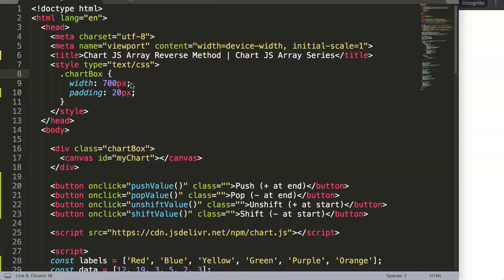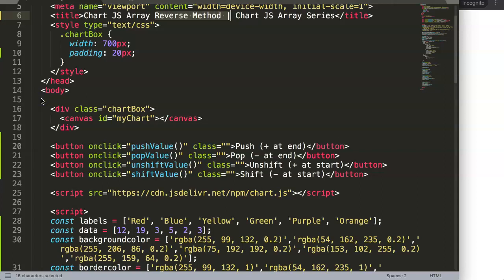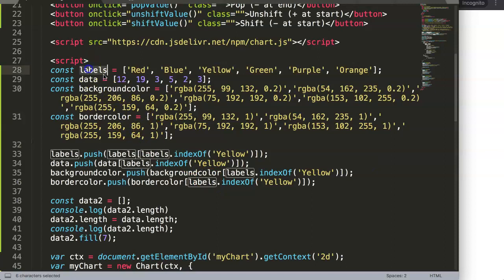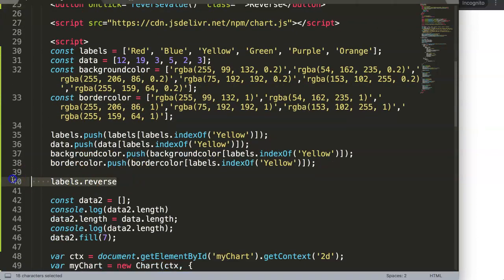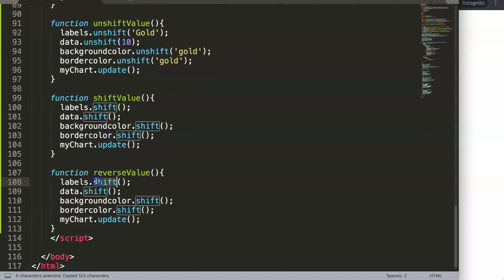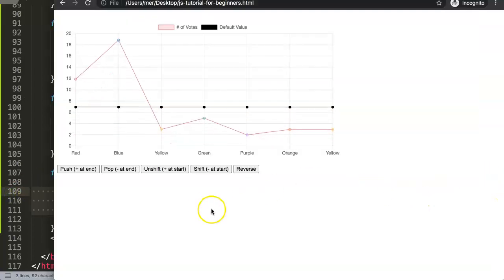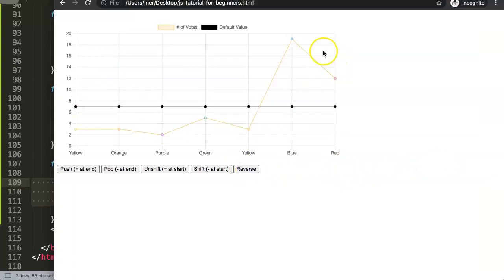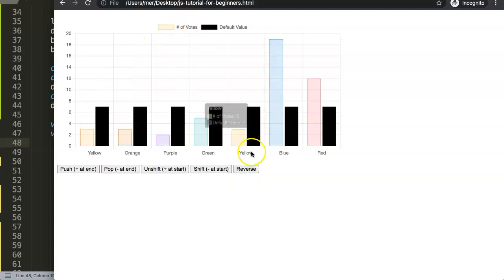9 Array Reverse Chart JS Array Series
9 Array Reverse Chart JS Array Series

In this video we will explore the array reverse method in chart.js. This is a specific series is in covering about arrays in combination with chart js. We will be exploring how to get the most out of arrays with chart js.

Chart JS Dashboard Series:
👍 Most Liked Video Series: